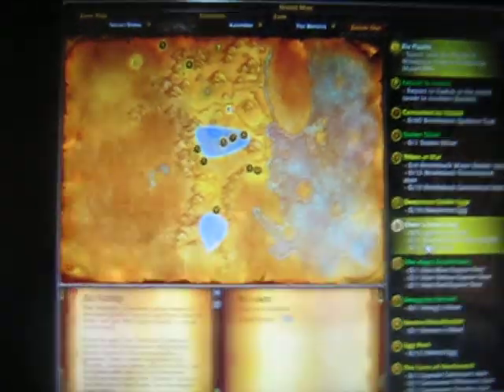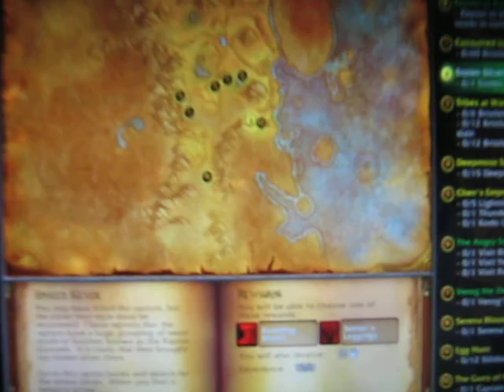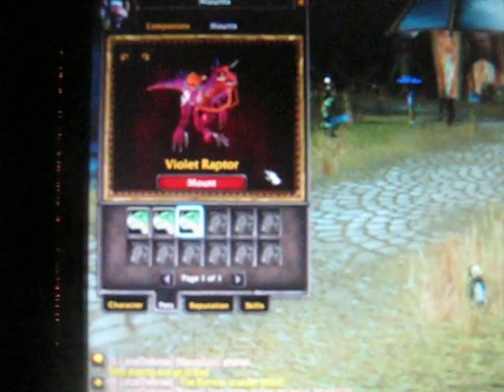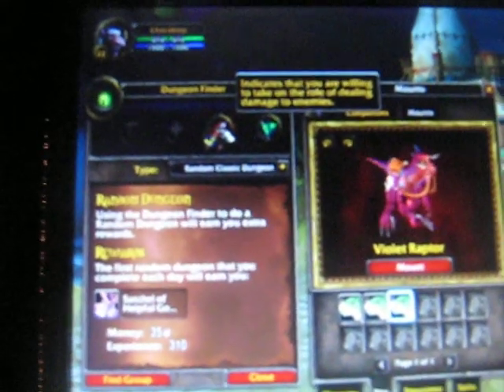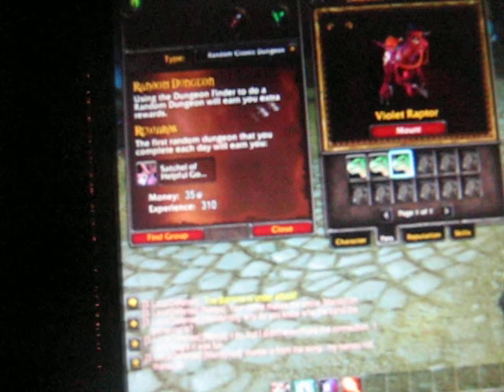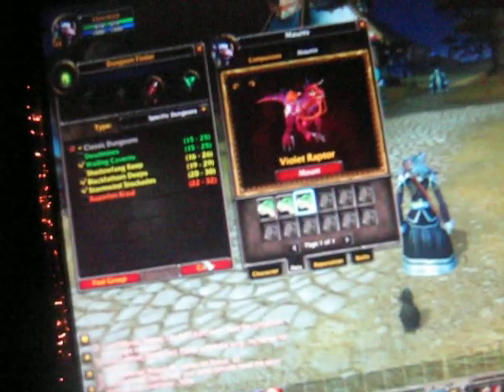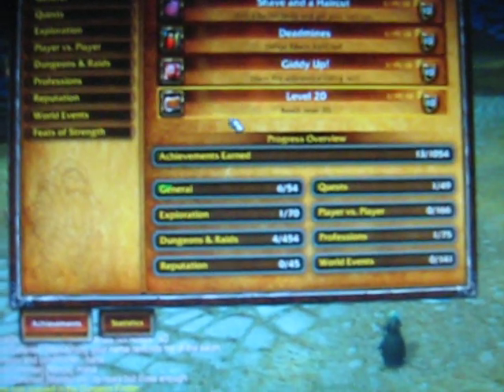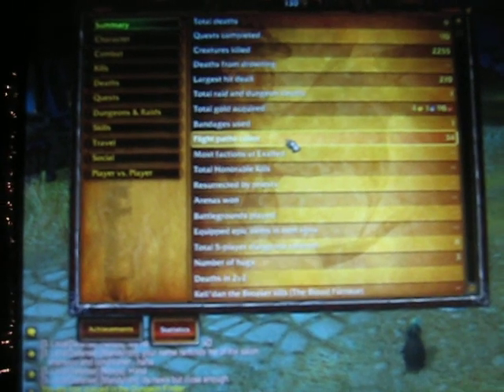Jan 20th 2010, WoW... What have I been playing...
Vance talks about whats new to him in WoW.